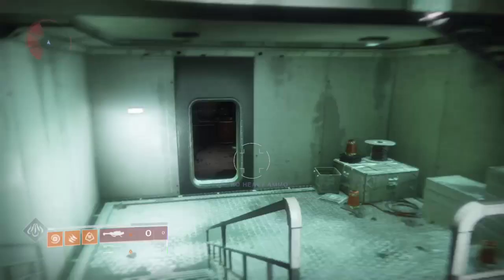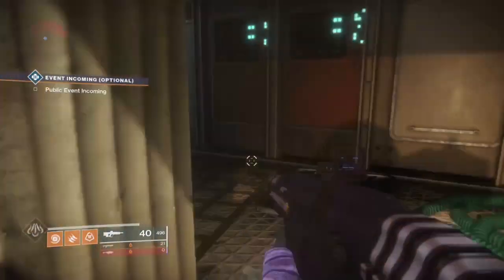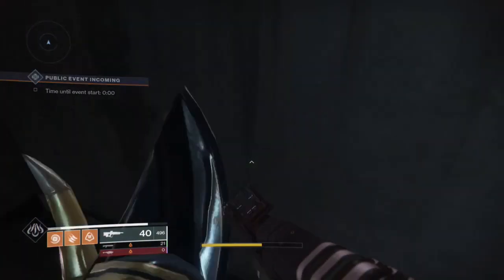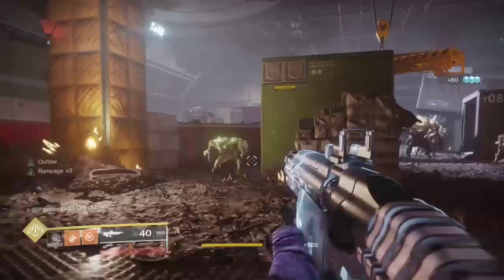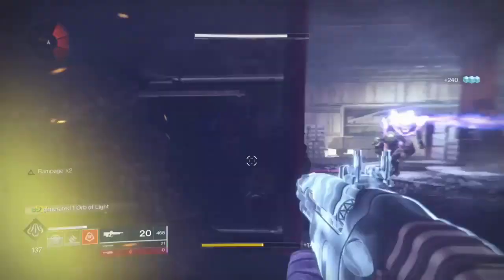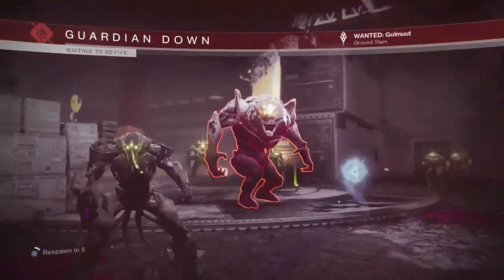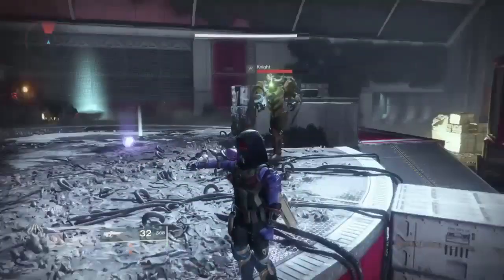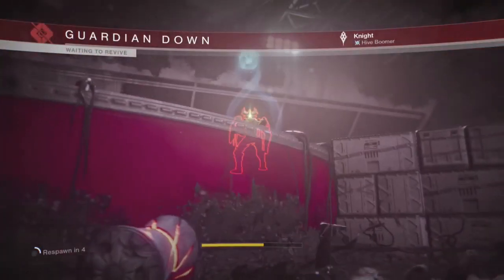Destiny 2: FASTEST POWERFUL ENEMY KILLS / Radiant Seeds